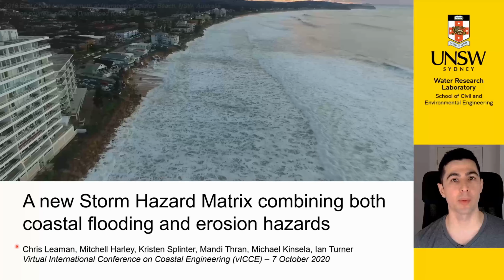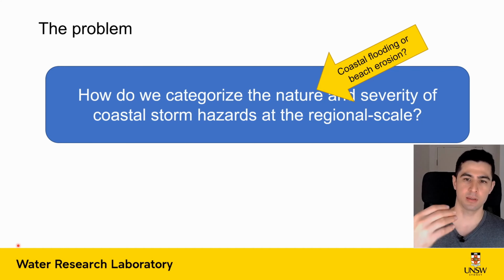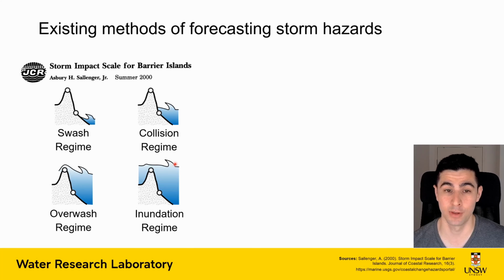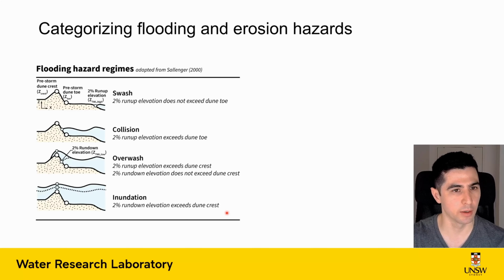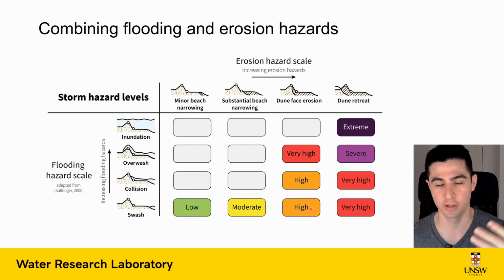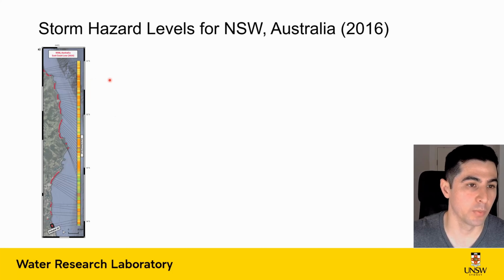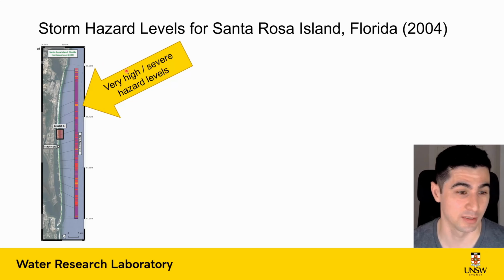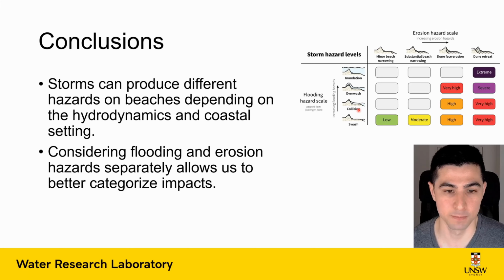A new Storm Hazard Matrix combining both coastal flooding and erosion hazards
My presentation outlining some of my recent work at the Virtual International Conference on Coastal Engineering (vICCE).